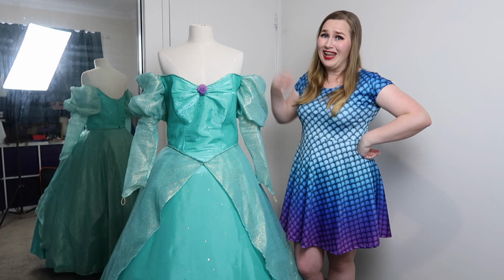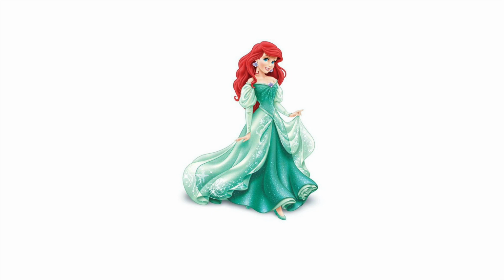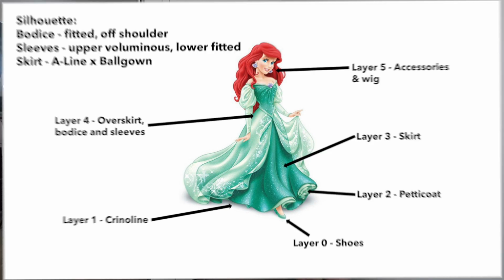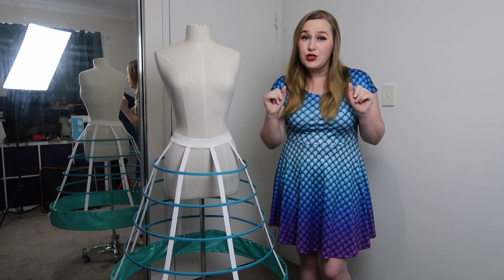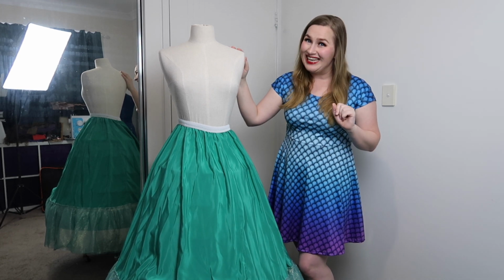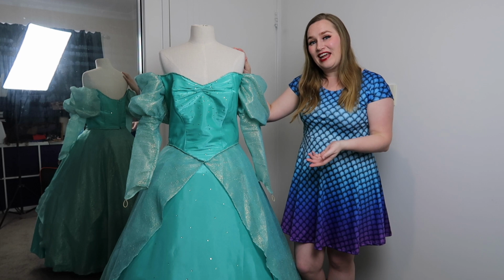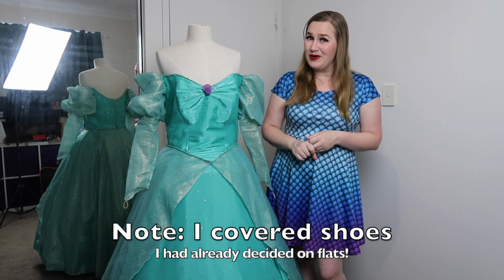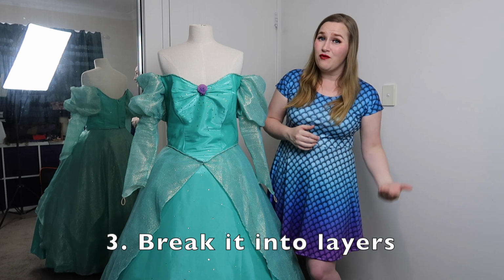How to Break Down a Cosplay | How to Start a Costume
Wanting to start cosplaying but no idea how to start? Is a cosplay overwhelming you? Then this video is for you!

In this video we cover how to approach building a cosplay using my Ariel redesign cosplay as the example. I break down my own method that I have developed myself over the last 7 years of cosplaying. Yes... see the inner workings of my mind. (You have been warned!)

This has been the most requested video I think I have ever had so I hope it answers any questions that you may have.